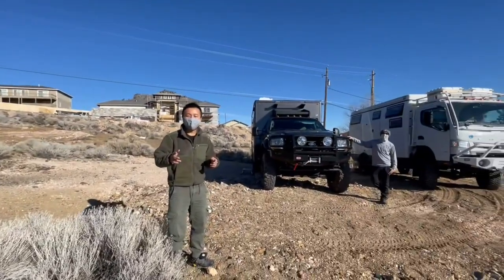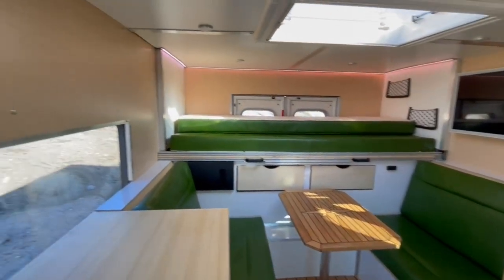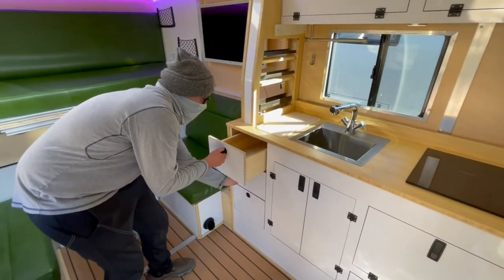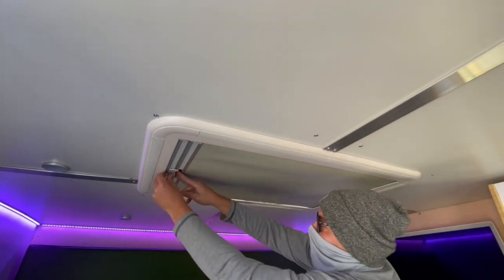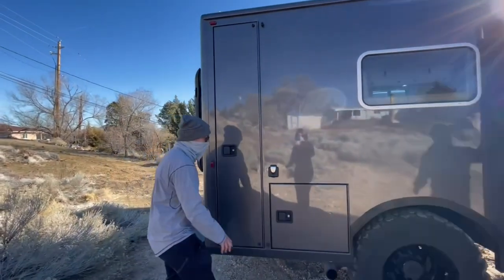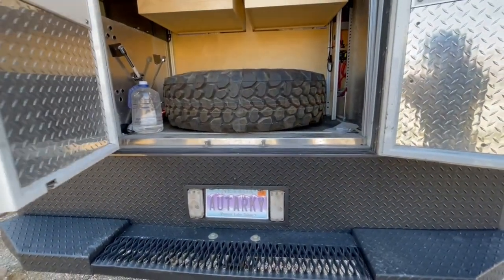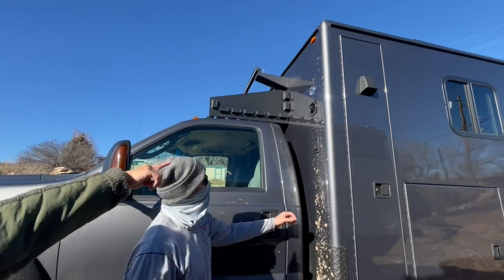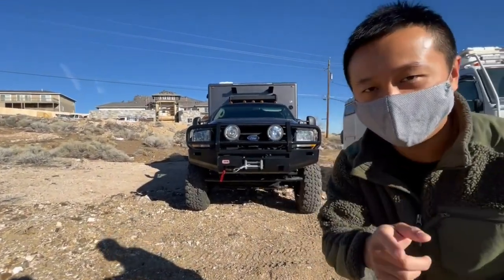Autarky Offroad 4x4 Offgrid Camper Tour. Full Walkaround - Ambulance Conversion!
Autarky vehicles represent the ultimate in autonomous overland travel. With multiple redundant systems for air and water heating, a lithium powered solar array, and extreme off-road capabilities: Autarky is designed to take you anywhere , anytime, safely and comfortably.

AutarkyEV.com